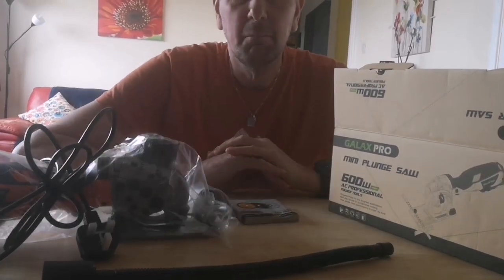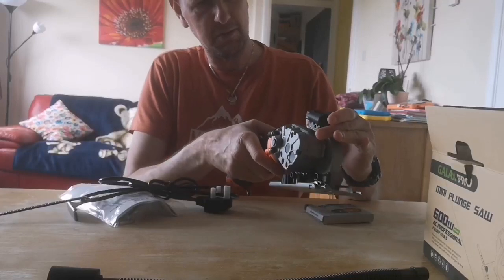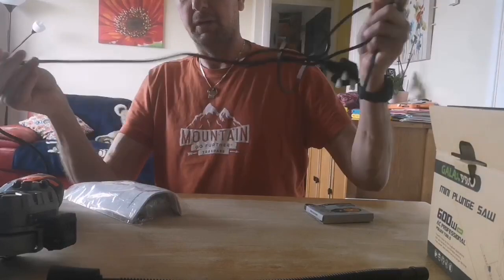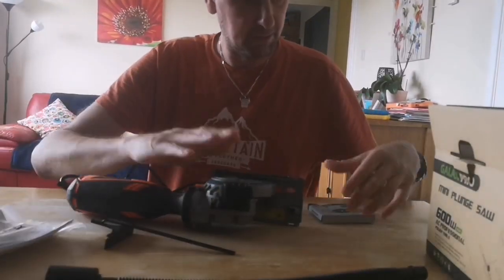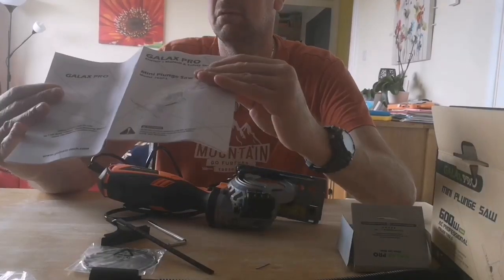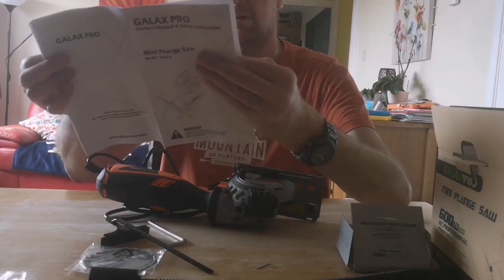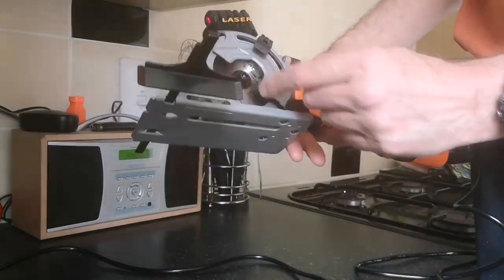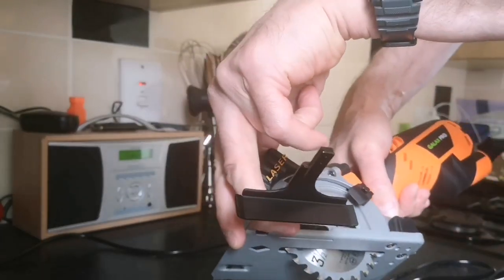Galax Pro 600W mini circular plunge saw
Recently purchased this off Amazon and doing a quick review on it. First impressions are excellent well made power saw. With 600W and 4500 RPM this is a serious circular saw capable of cutting wood or metal to a depth of 28.5mm. It is very well built, sturdy with a nice weight to it. Good quality gauge cable and fused 3 pin plug. Comes with a handy laser on top for straight cutting lines, which can be separately switched on/off. Once I knew how to fit the mini saw blade it was easy enough and only took 2 minutes. Comes with 3 different blades and vacuum attachment. I will do a follow up video of this saw in use actually cutting some wood etc.
For anybody who's interested in purchasing this saw here is the link to it on Amazon